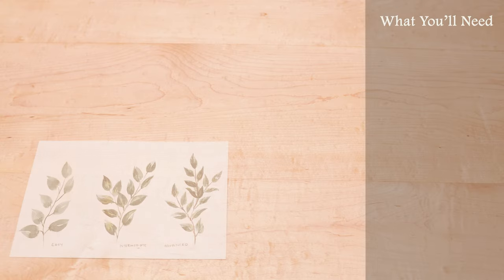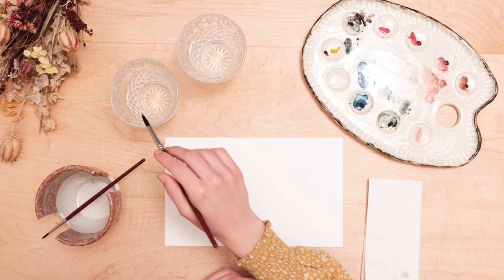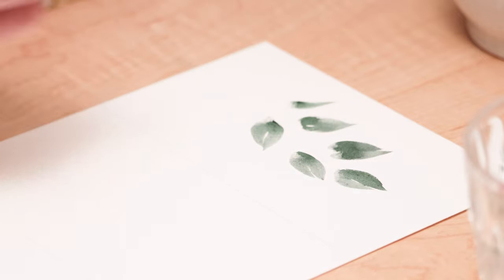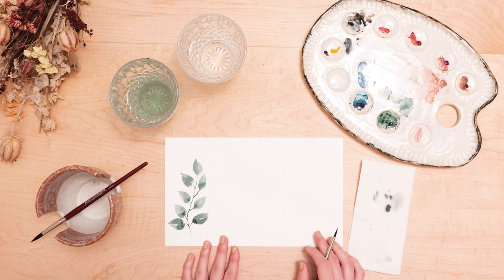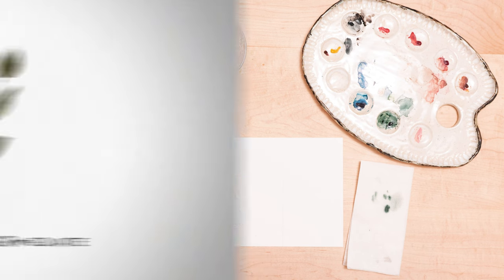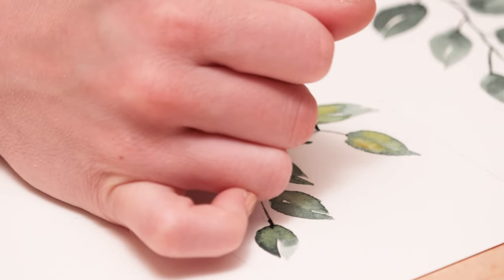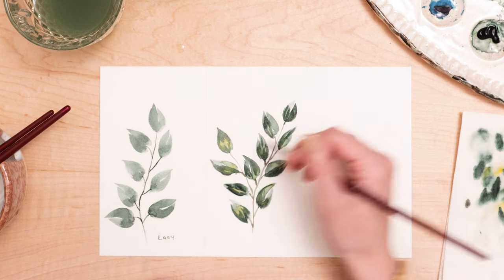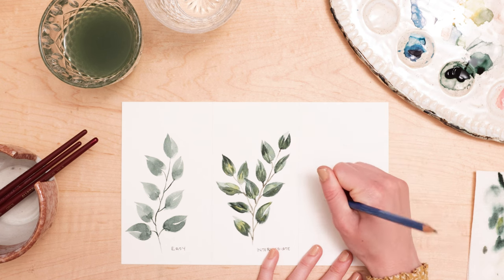3 Ways to Paint Watercolour Leaves: Easy - Intermediate - Advanced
Are you looking for ways to add depth and variety to your watercolor paintings? Leaves are an excellent element to incorporate, and in this tutorial, I'll show you how to paint them in three different ways: easy, intermediate, and advanced.

In the first section, we'll cover the basics of painting leaves, including simple shapes and colours to get started. I'll show you how to use a limited colour palette and basic techniques to create stunning leaves with ease.

In the second section, we'll move on to intermediate-level leaves. We'll explore more complex shapes, textures, and colors to bring greater detail and depth to your watercolor art. You'll learn how to use  techniques to create dynamic and layered leaves.

In the third section, i'll delve into advanced-level leaves, where we'll explore the more intricate details to bring your leaves to life.

Throughout the video, I'll provide step-by-step instructions and useful tips to help you create beautiful leaved.

Whether you're a beginning watercolor artist or an experienced painter, this tutorial has something for everyone. Enjoy!

SUPPLIES:
Size 3, 4 & 8 Brushes (Opus Allegro)
Winsor & Newton Paints (Green, Yellow, Red)
140lb Cold Press Watercolour Paper

xoxo
Alexandra Victoria

Intro: 0:00
Supplies: 0:45
Easy Tutorial: 1:27
Intermediate Tutorial: 7:08
Advanced Tutorial: 19:50
Outro: 43:27